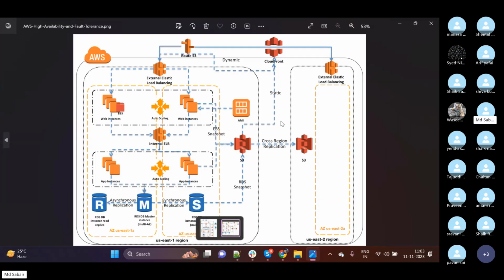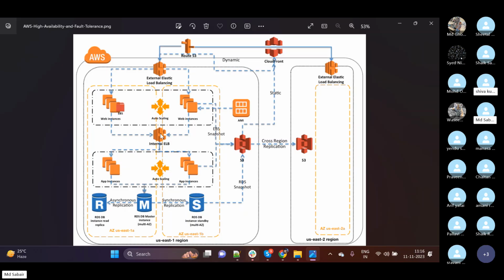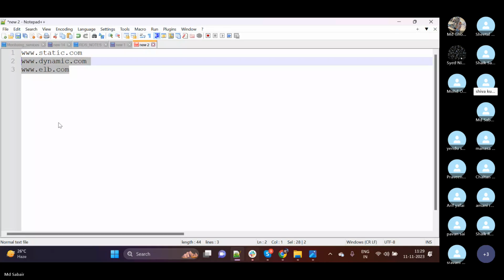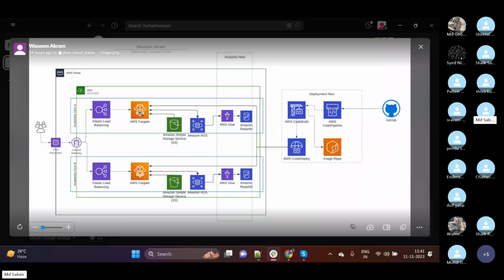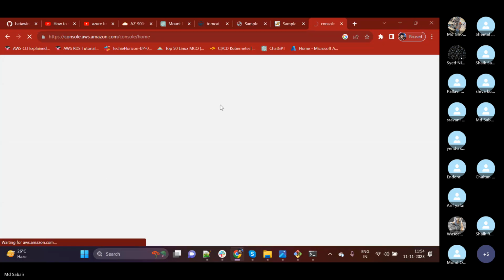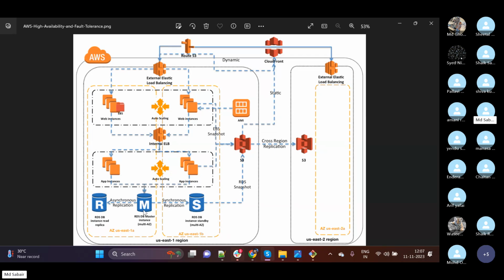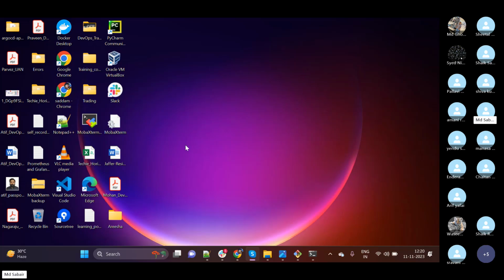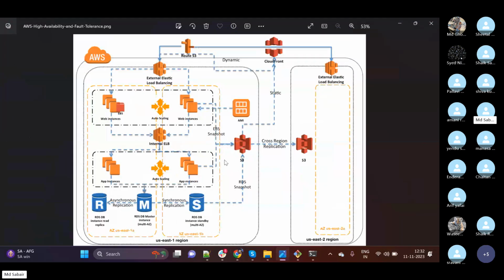AWS Architecture Design | Real World DevOps Setup (Day 24)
Build scalable cloud architecture 🏗️

📚 Topics:

3-tier architecture

High availability

Best practices